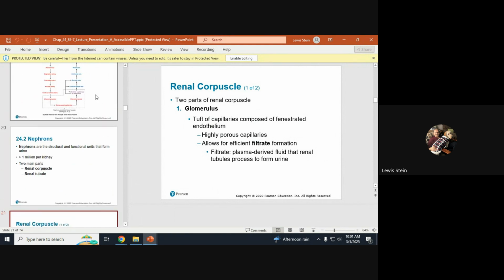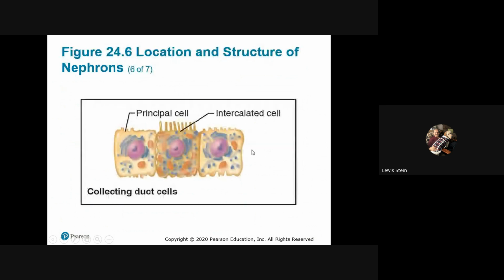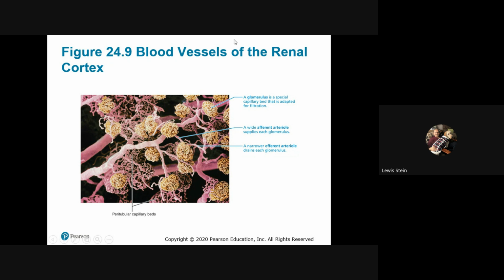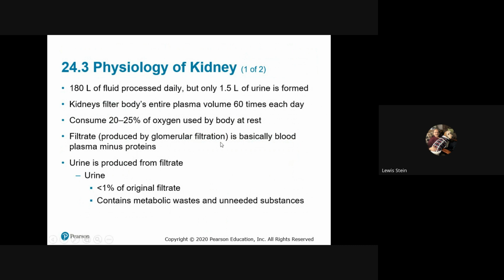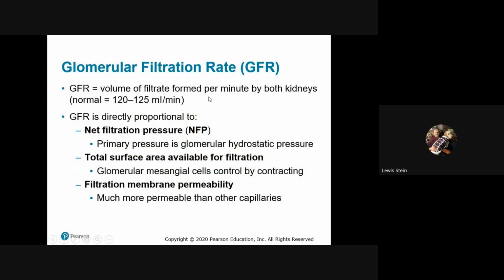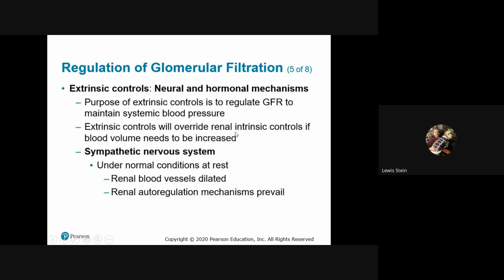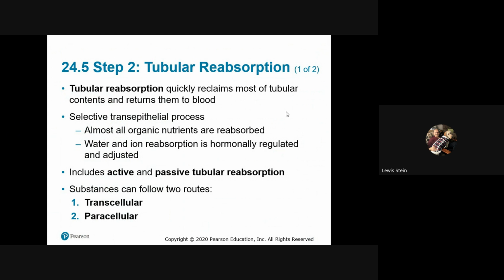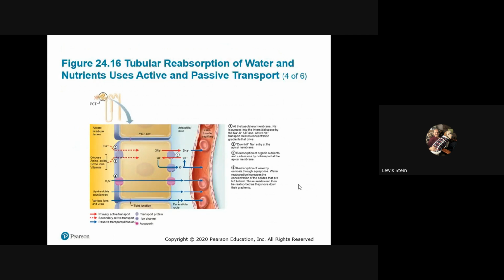MCAT A Spring 25 2025 03 05 09 58 EST Recording